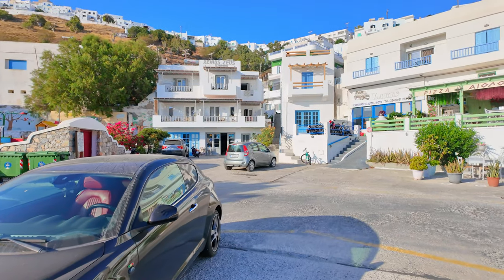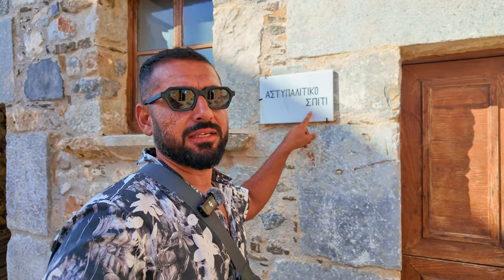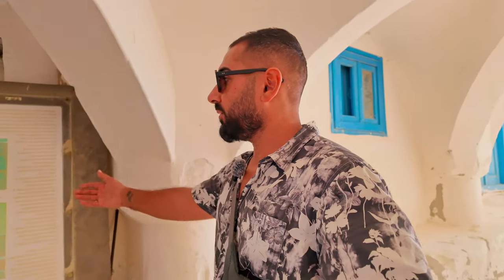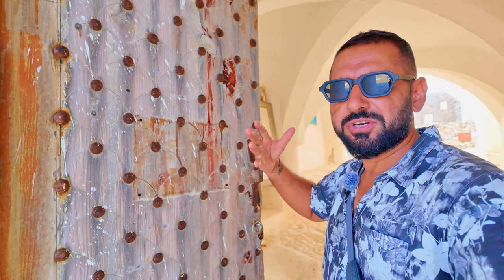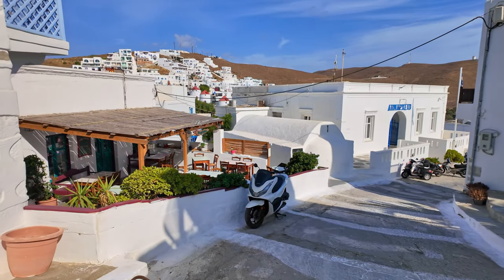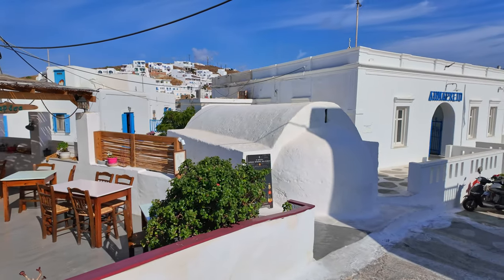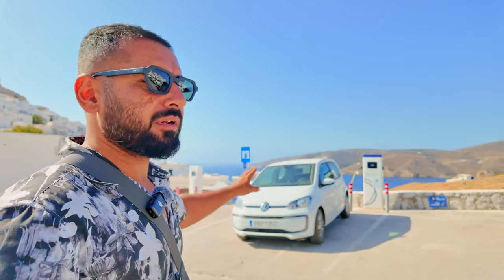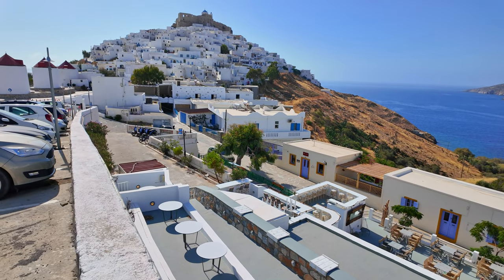Astypalea Greece, walking tour 4k, drone, Greece 2024